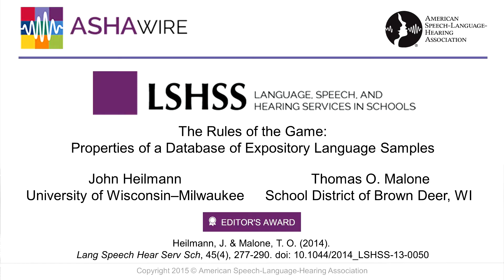The Rules of the Game: A Database of Expository Language Samples - J. Heilmann & T. Malone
An interview with John Heilmann, University of Wisconsin–Milwaukee, and Thomas O. Malone, School District of Brown Deer, Wisconsin

"Like a lot of research, you start with a problem."  Thomas Malone, a former school-based SLP, found a lack of benchmarking data for his middle and high school students. He reached out to researchers at UW Madison and UW Milwaukee, ultimately collaborating with John Heilmann to create a database of expository language samples to support functional and curriculum-based assessment -- a project described in their Editor's Award-winning article.

Read the full article:
Heilmann, J. & Malone, T. O. (2014). The Rules of the Game: Properties of a Database of Expository Language Samples. Lang Speech Hear Serv Sch, 45(4), 277-290.
doi: 10.1044/2014_LSHSS-13-0050